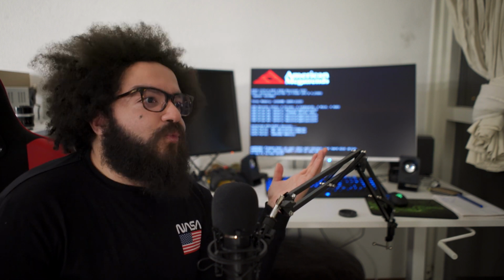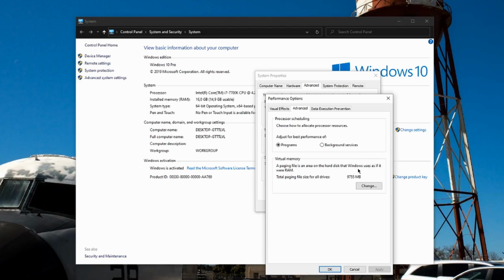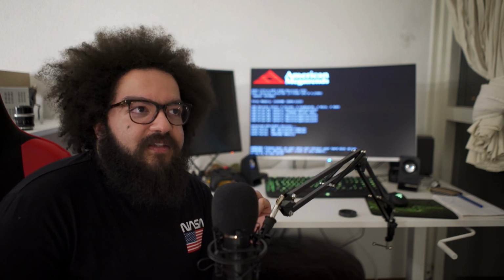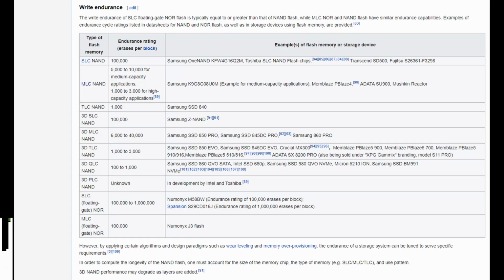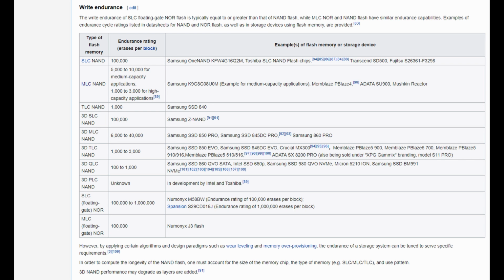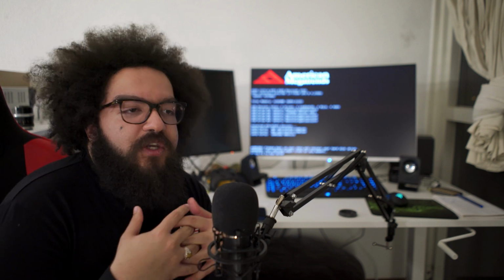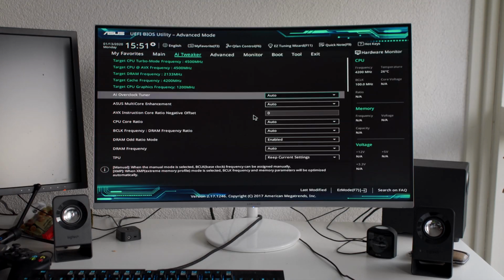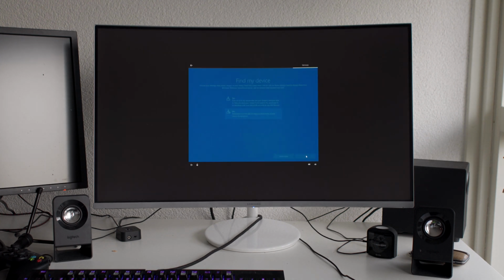Corsair MP510 to the rescue!!!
In less than three years, my SSD has failed. In this video, I discuss why did it fail, how it works, and its replacement.